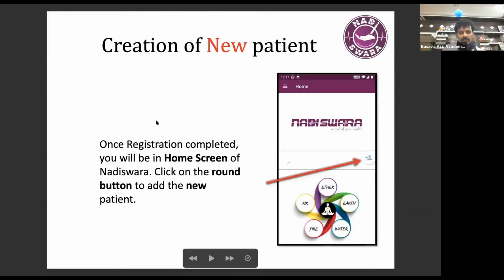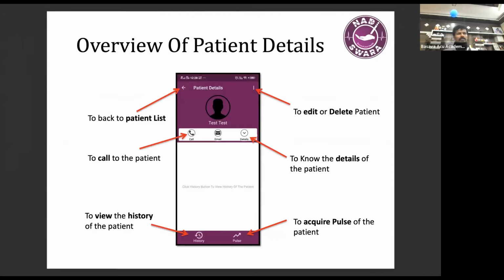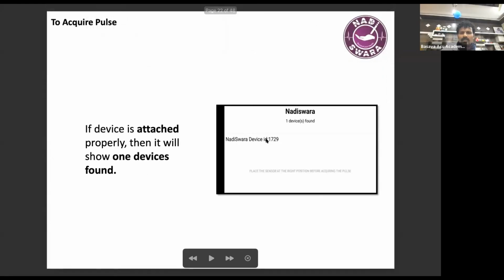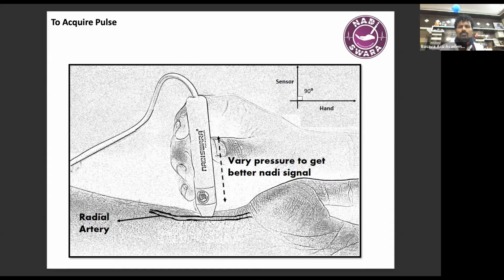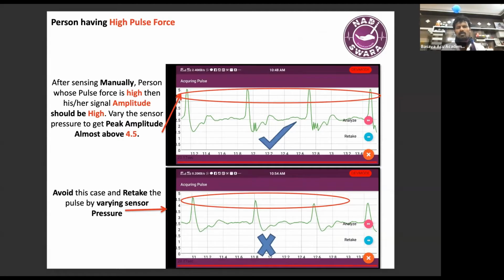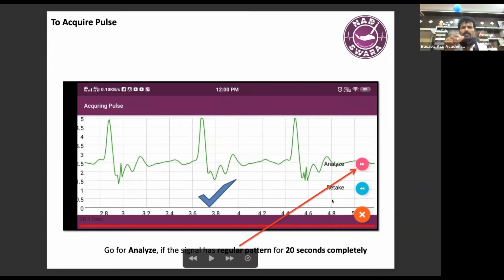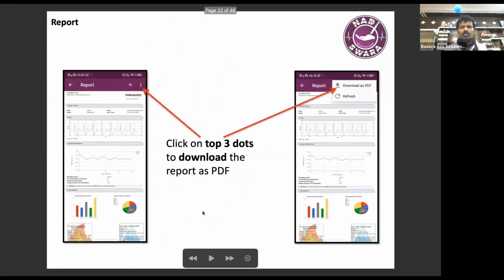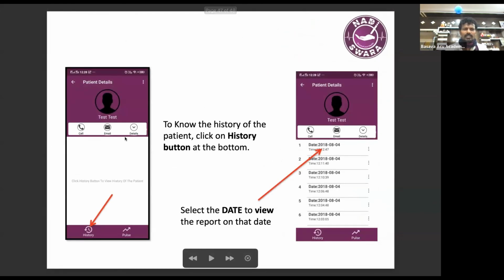HOW TO USE NADISWARA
HOW TO USE NADISWARA PULSE SCANING  DEVICE AFTER REGISTRATION
TO ATTEND FREE ZOOM CLASSES PLEASE  join by touching the below zoom link '